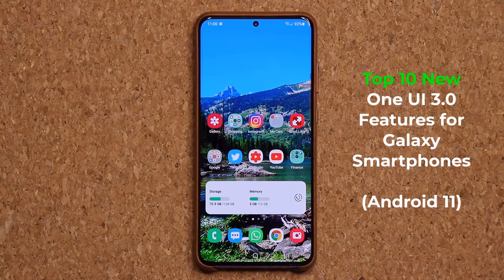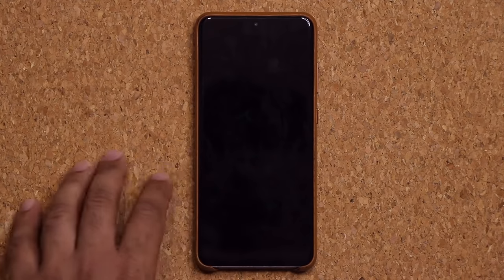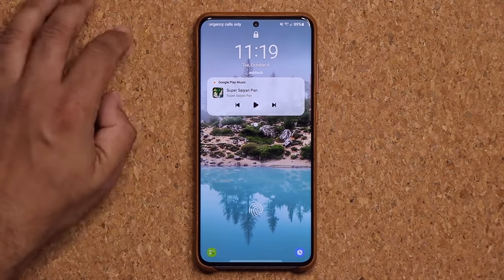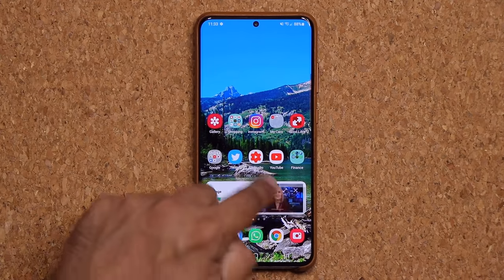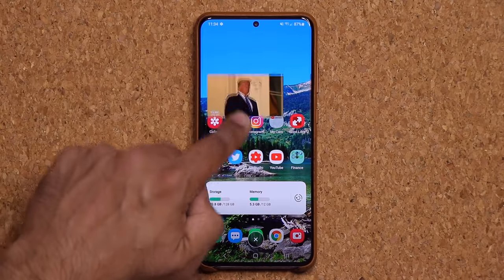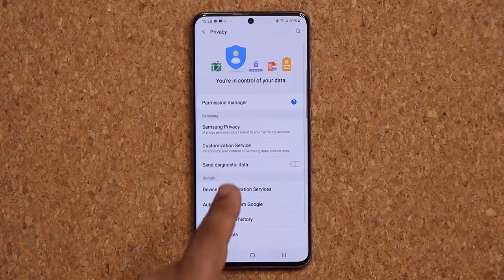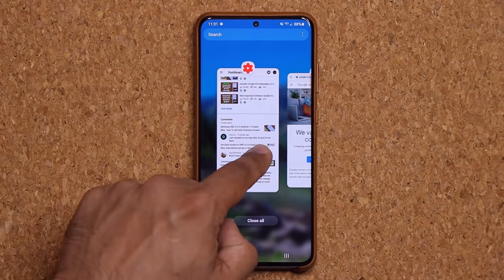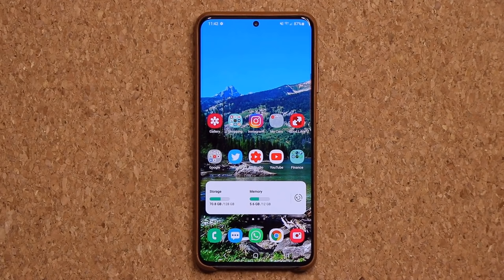ONE UI 3.0 (Public Beta) with Android 11 is HERE - TOP 10 NEW FEATURES!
Samsung One UI 3.0 public beta is now being served in various regions to Samsung Galaxy S20 Ultra and other S20 series. And in this video we will go over top new features.

This is the One UI 3.0 Public Beta with Android 11 version. Let's dive.

Though it is now being pushed out to Galaxy S20's, it will soon come to Galaxy Note 20 Ultra as well.

Companies can send product to the following address:

Attn: SAKITECH
135 S Springfield Rd. Unit #681